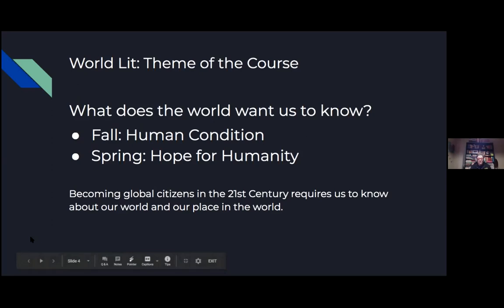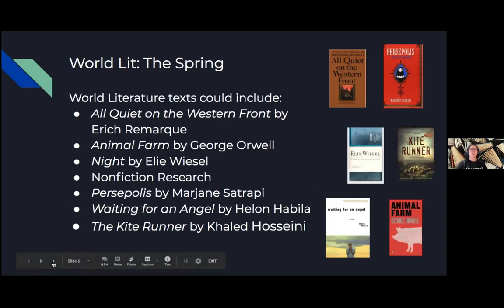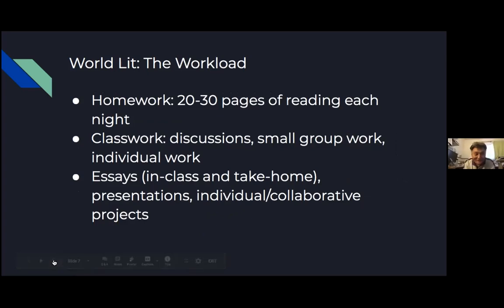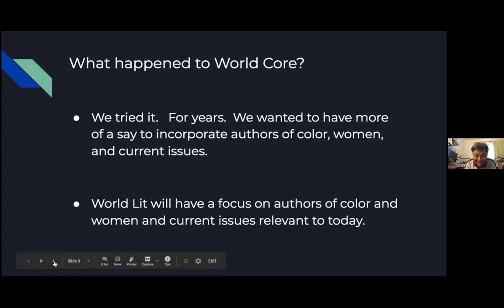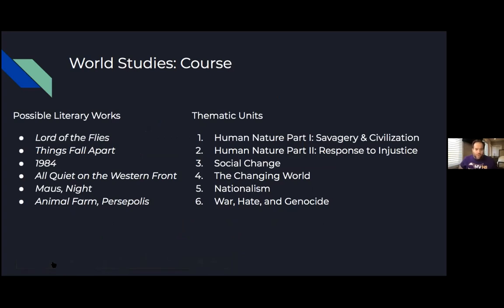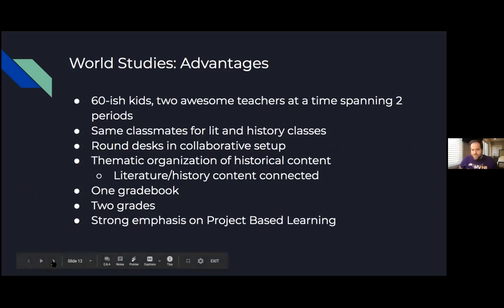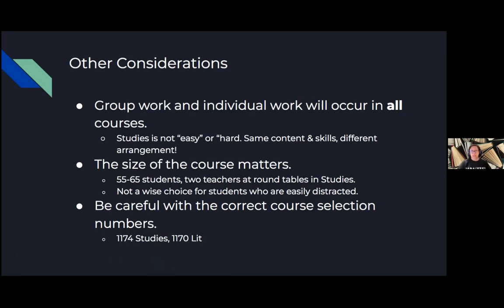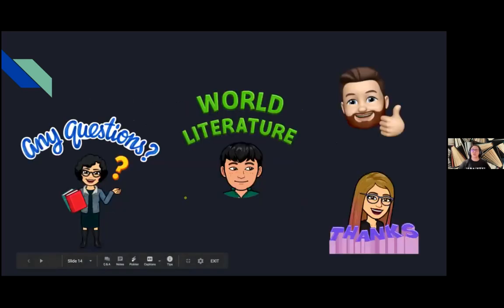2021 Course Info: World Lit/Studies